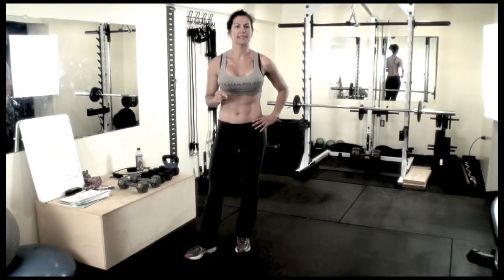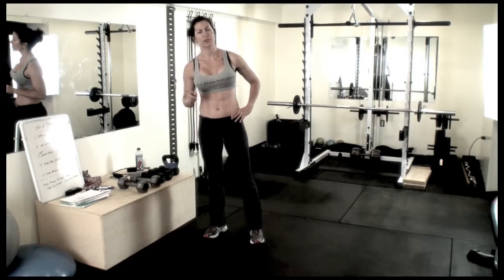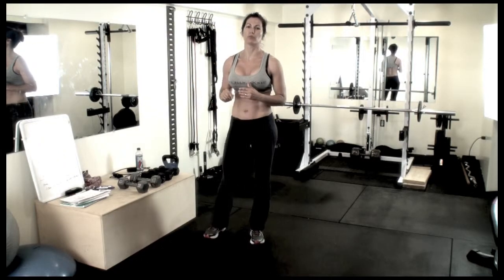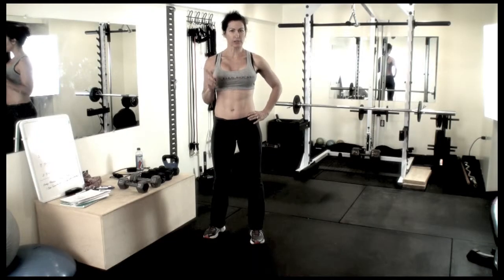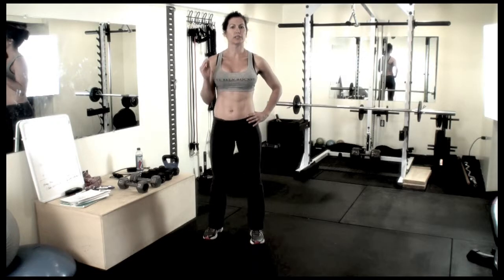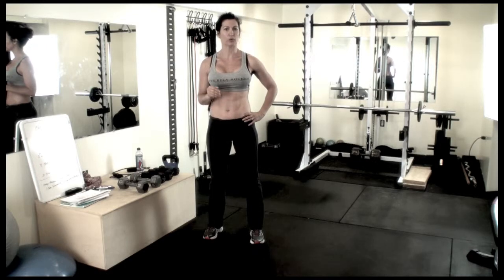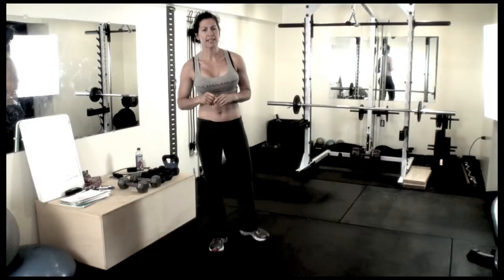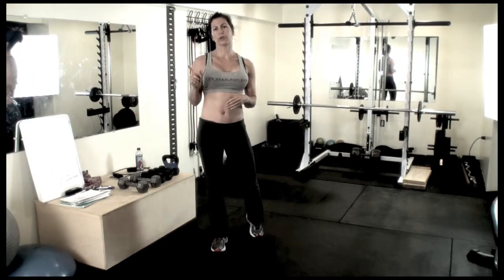Chest & Triceps 5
Go to fitforrockin.com to get my free workout system!